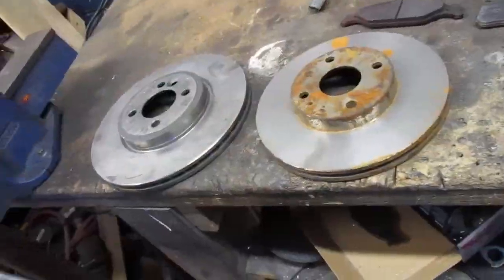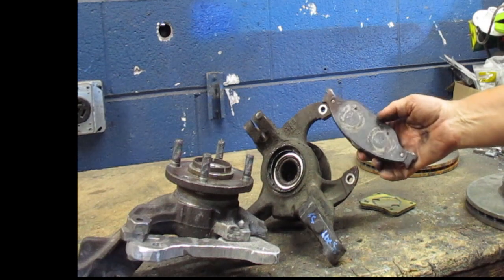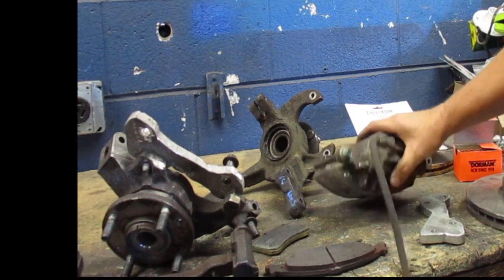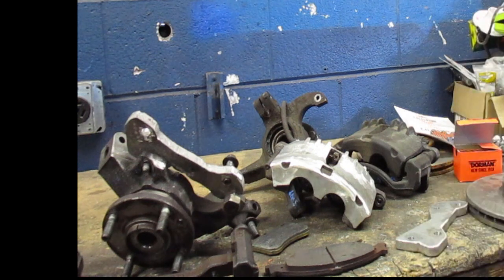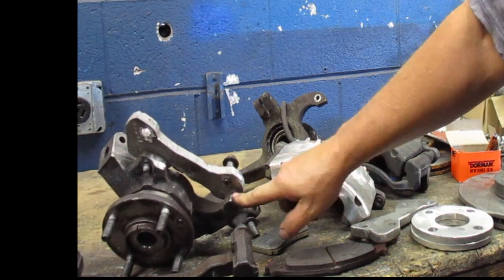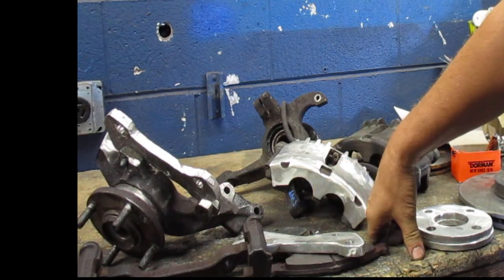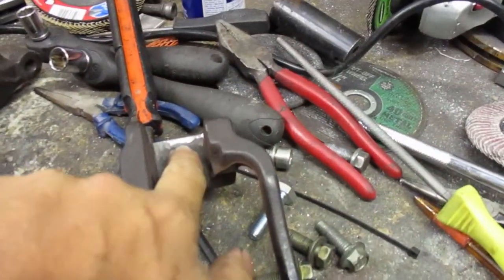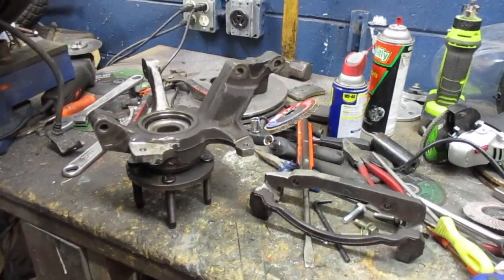DIY Big Brake Kit for Mazda mx-3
I describe the Big Brake upgrade for the Mazda MX3 racecar.  I modified the spindles and fabricated a mounting plate to use mini-cooper 11.6in rotors and dual-piston aluminum mustang calipers, which effectively added 50% more front braking to the car.   Like other front heavy mx-3, the smallish pads wear out quickly.  After this upgrade, our first race at Laguna Seca, the pads were hardly worn and we had way more braking.

I should note that i also changed the master cylinder to the slightly larger bore size from a Mazda Millennia, and changed the brake lines from the FWD cross setup (front-left and rear-right on one circuit, front-right and rear-left on second circuit) to the RWD setup with front and rear brakes on separate circuits and added in a proportioning valve to the rear brakes.